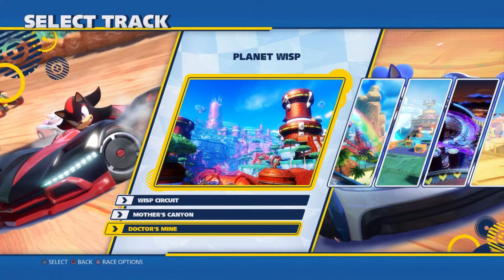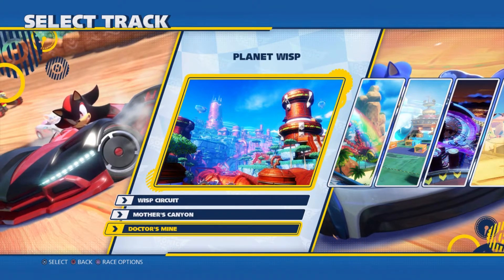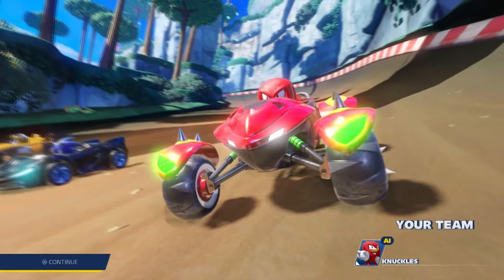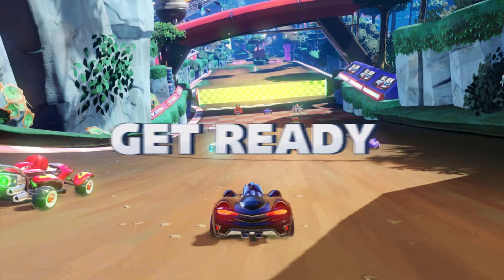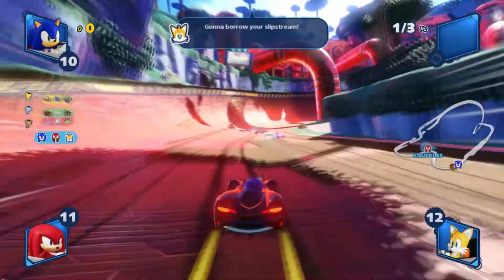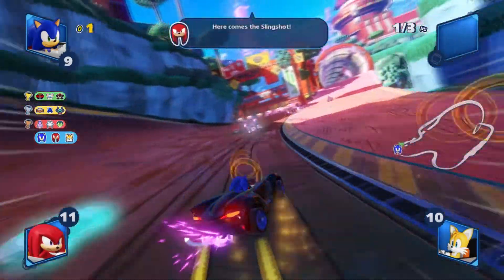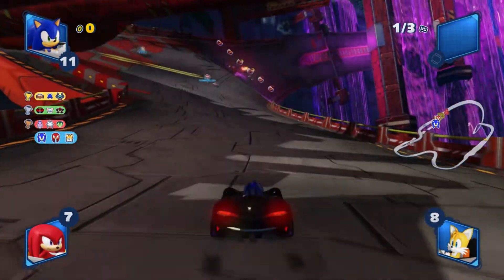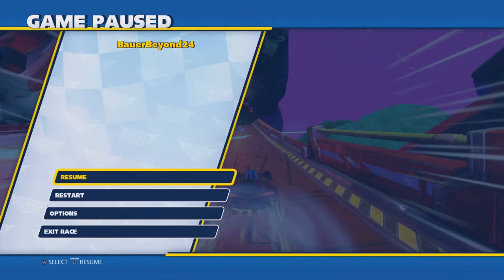Team Sonic Racing- Roadside Assistance Trophy/Achievement